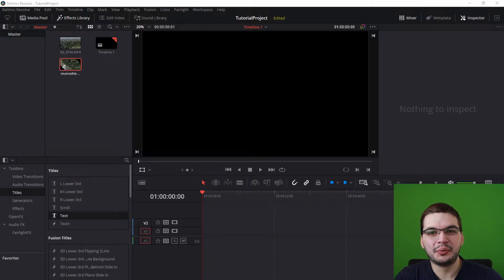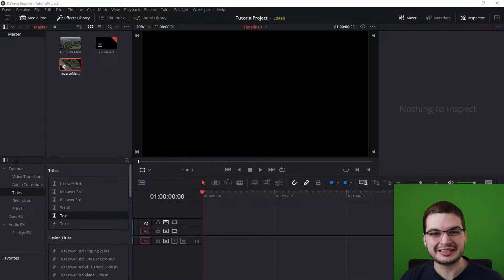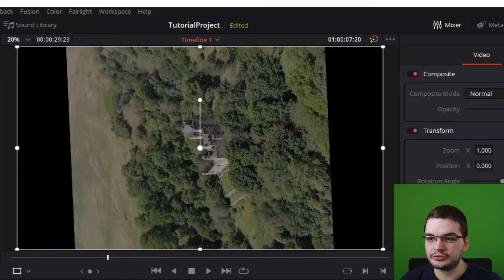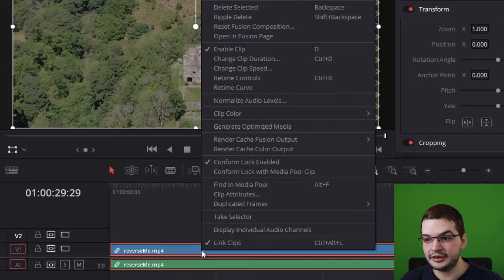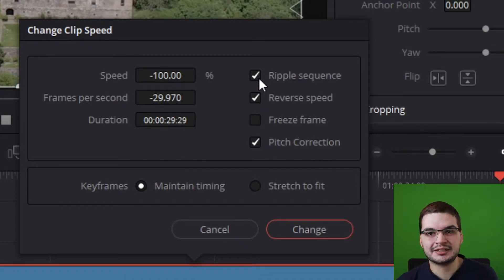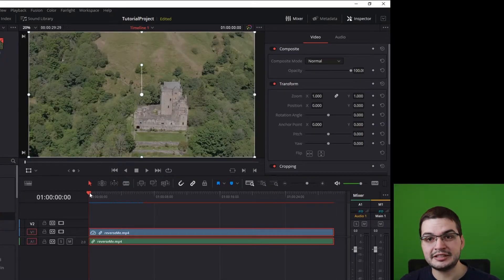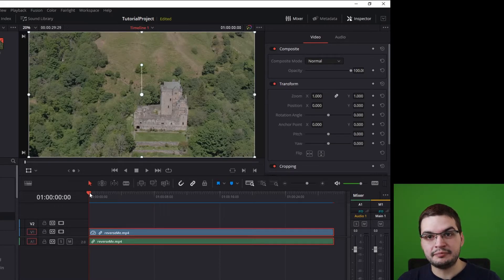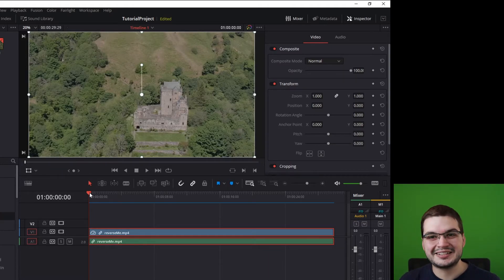Reverse Video Clip | DaVinci Resolve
In this tutorial I show you how to reverse the playback of a video clip so it plays backwards in DaVinci Resolve. Reversing audio works in the exact same way.